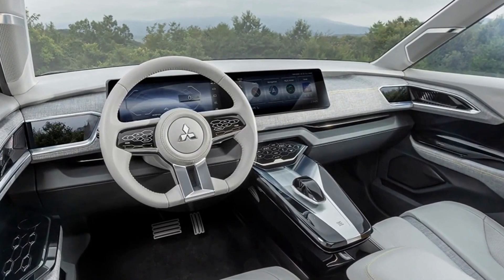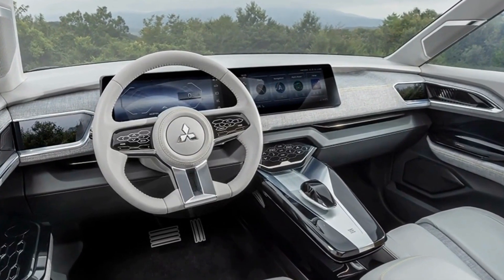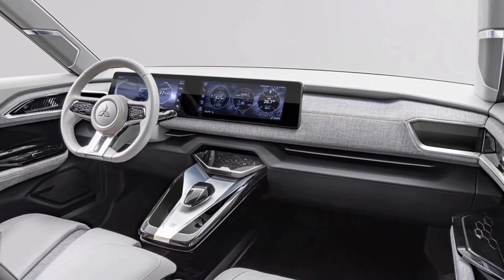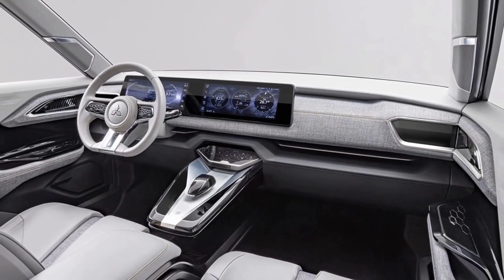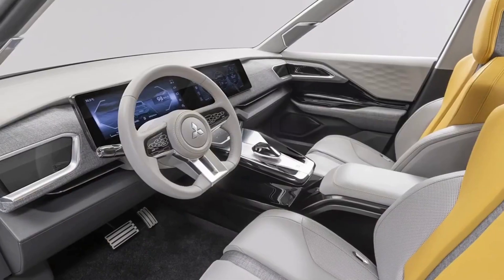New Mitsubishi ASX 2024 | First Look